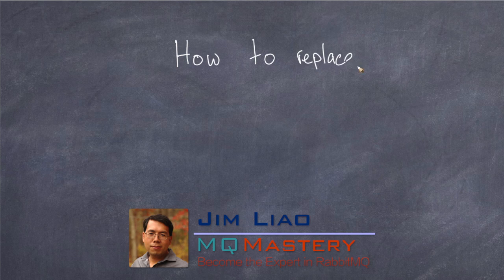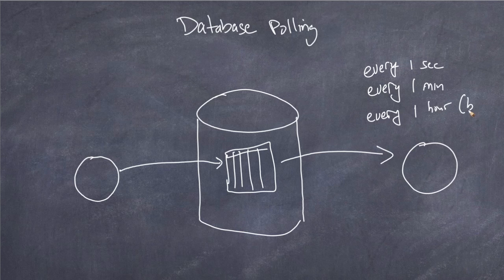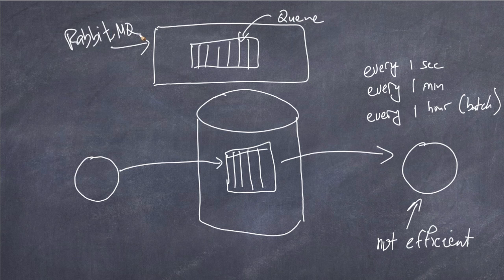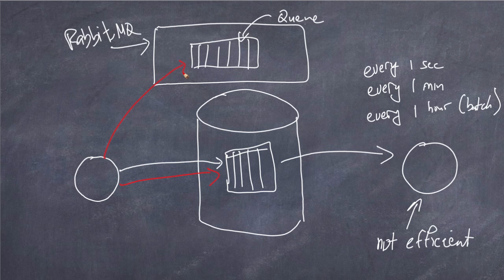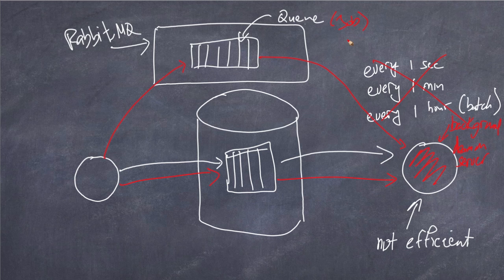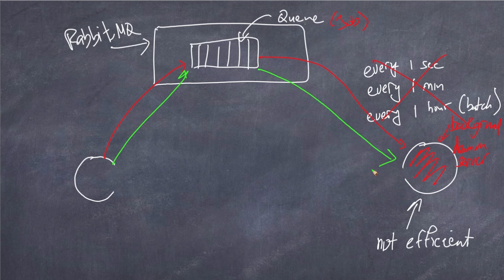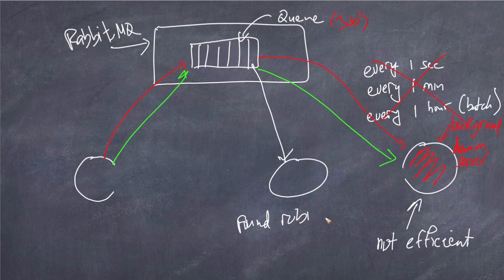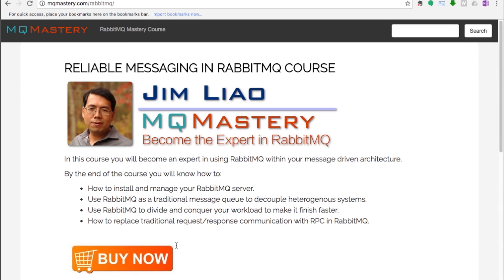Replace Database Polling with RabbitMQ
This video discusses how to avoid database polling by using RabbitMQ as a replacement.